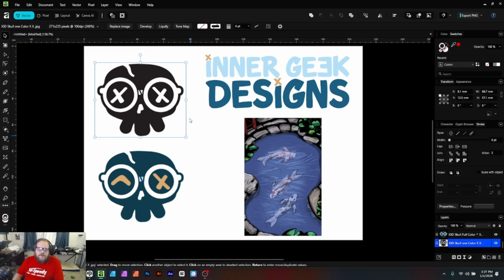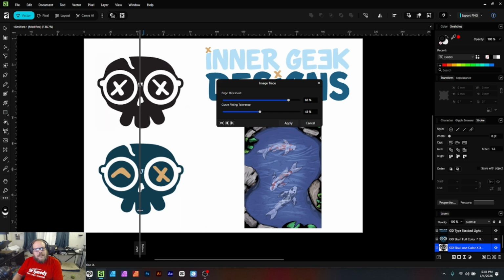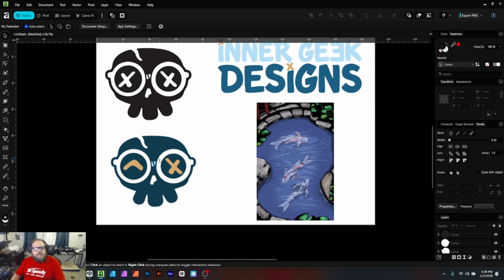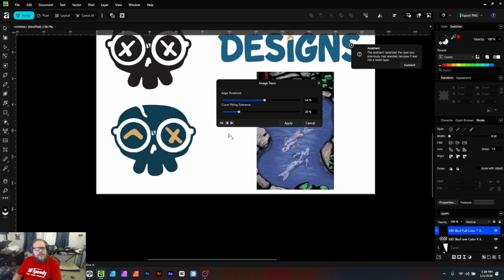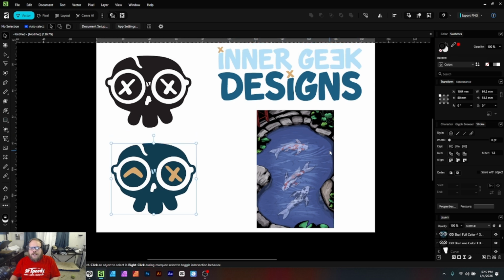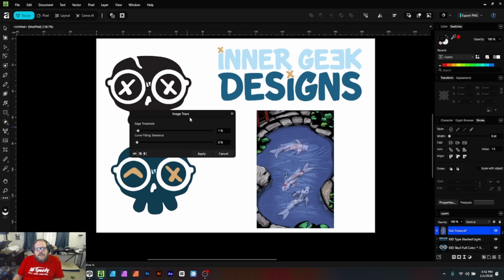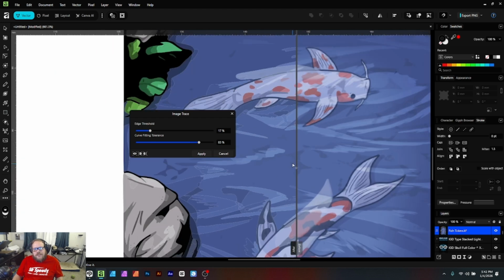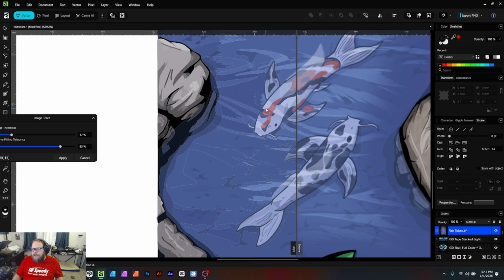How to use Image Trace in affinity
Image Trace or Live Trace is one of the strongest tools any designer can use to help make their design work or create parts they need. With the most recent version of Affinity now Image Trace is available in Affinity. Learn about how to use Image Trace in Affinity with this video.